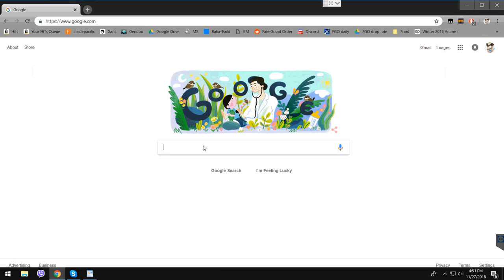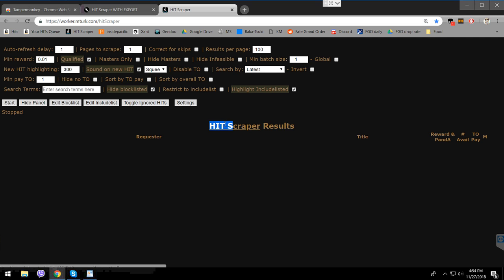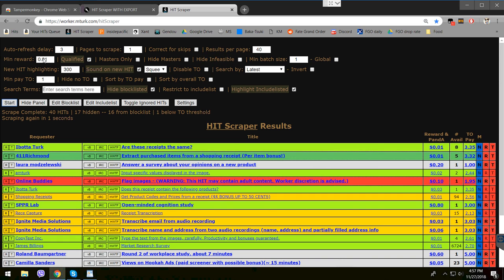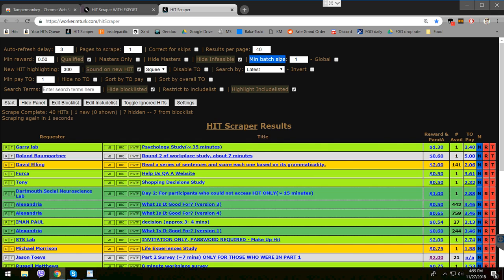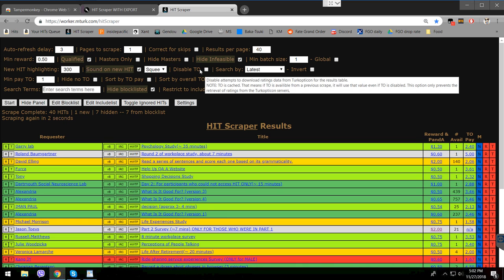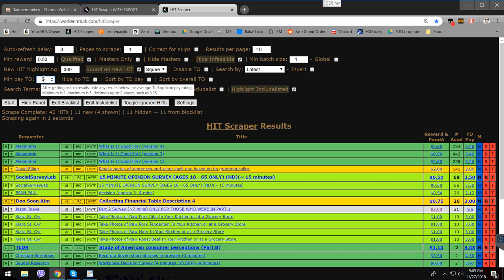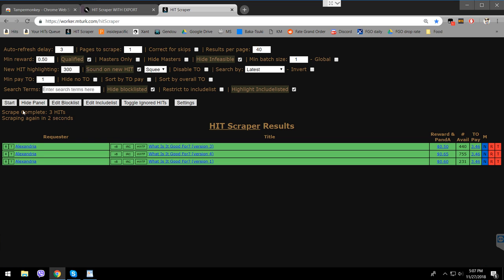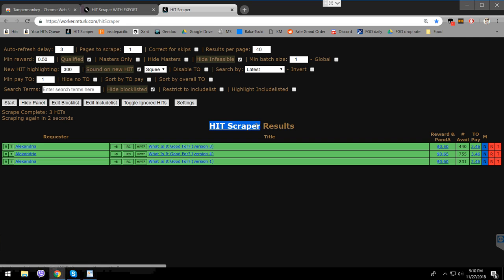Basic Hit Scraper guide for Amazon Turk " November 2018 "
A basic guide for hit scraper "
Updated to November 2018

Text download for links